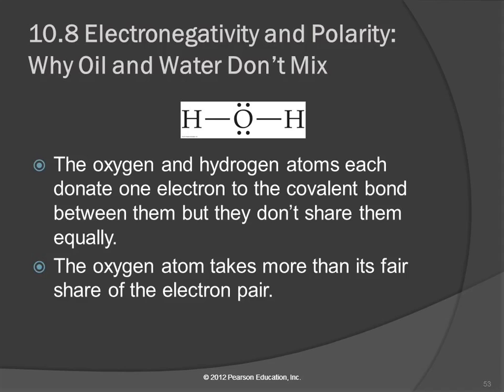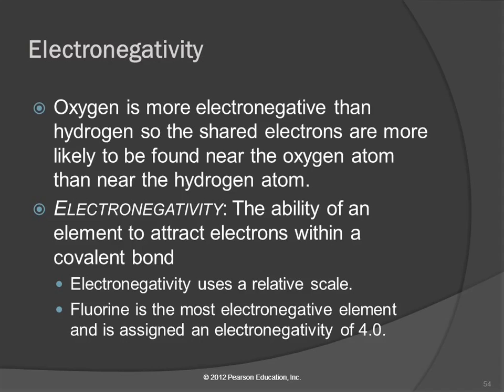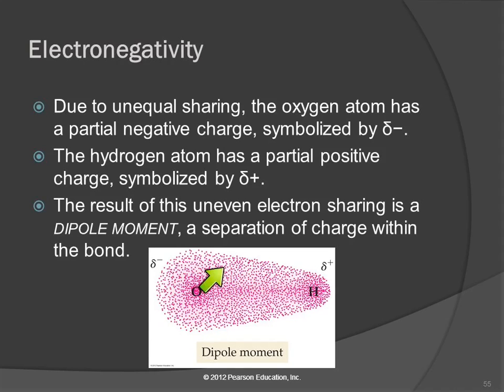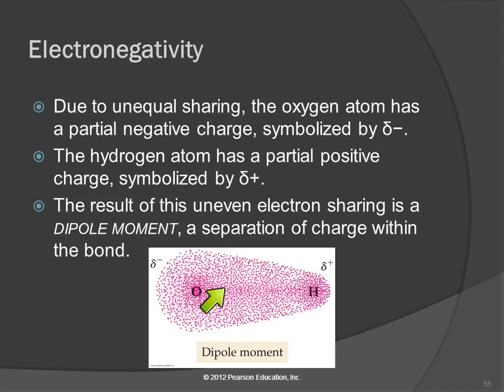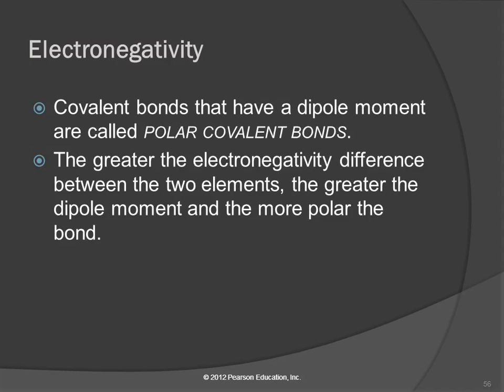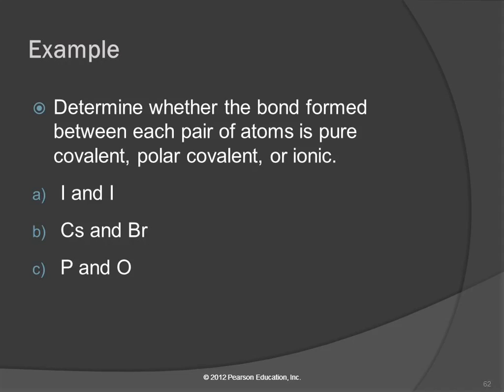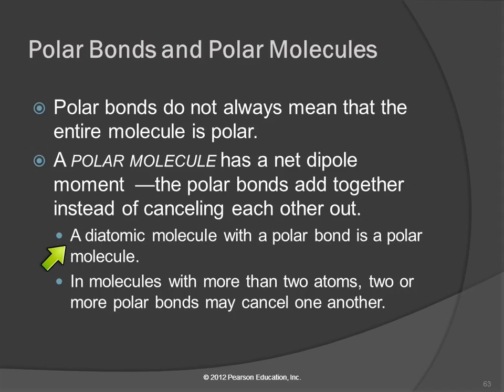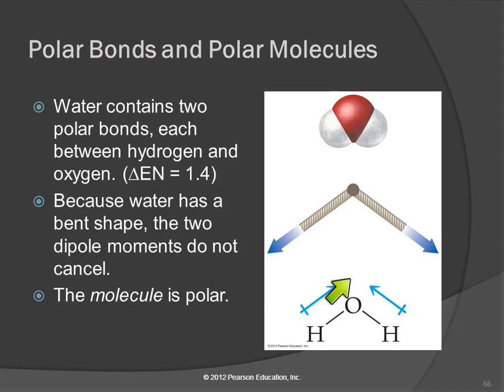3A 10.8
10/9/14 lecture at FCC